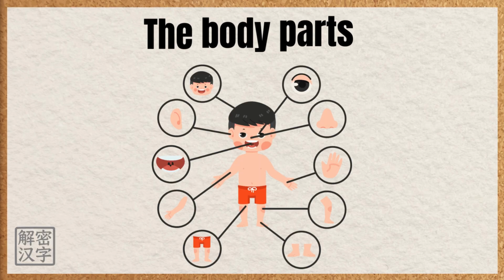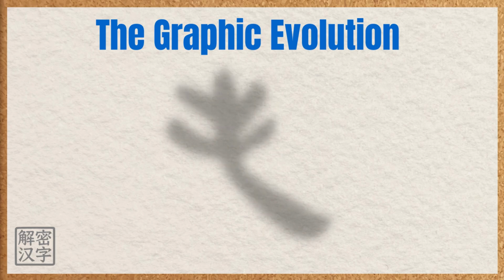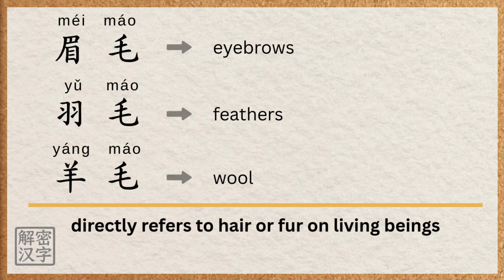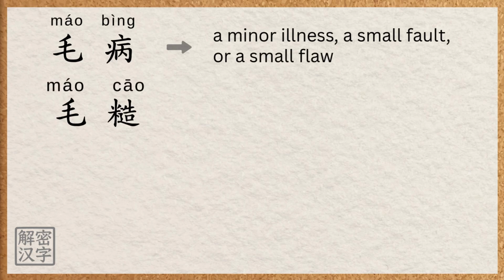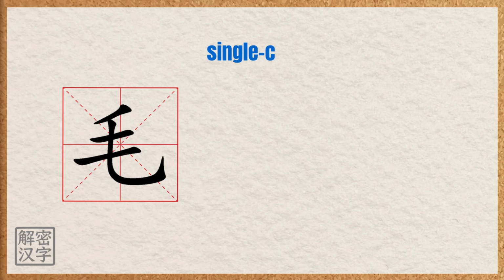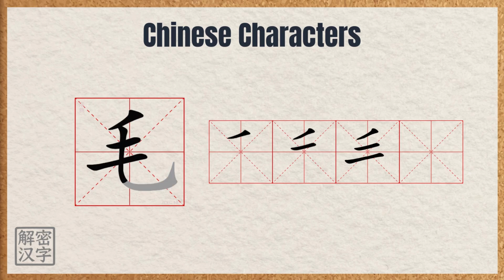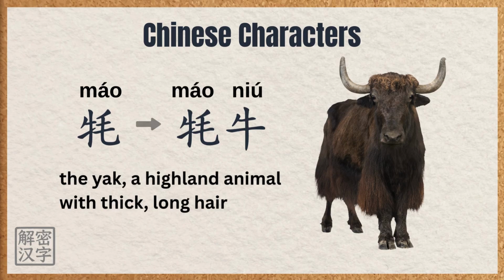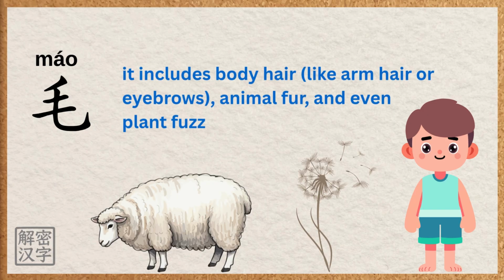Let’s Discover the Character ‘毛’ (máo) | Body Parts Series Ep.11